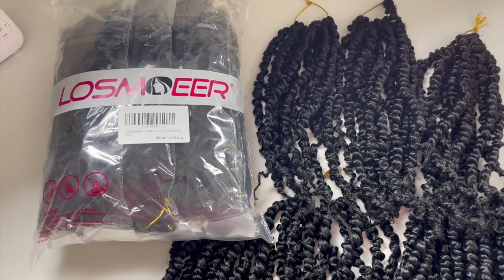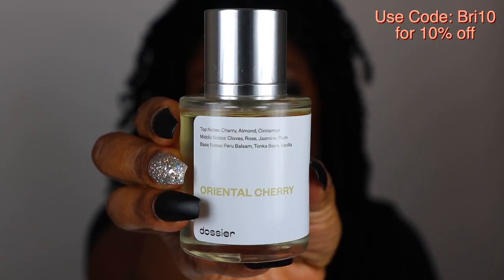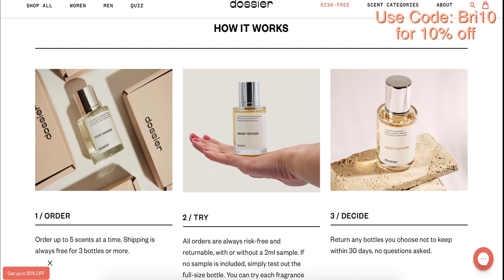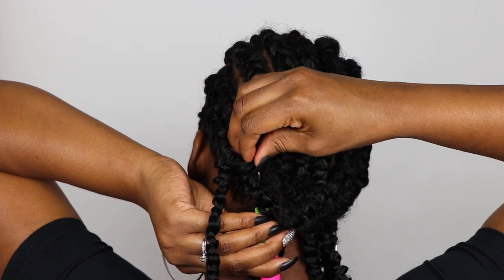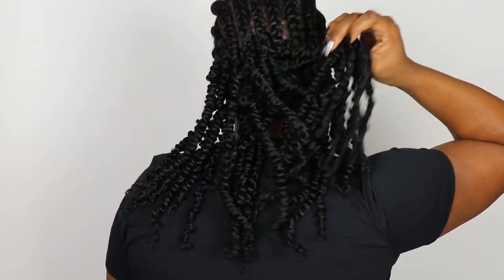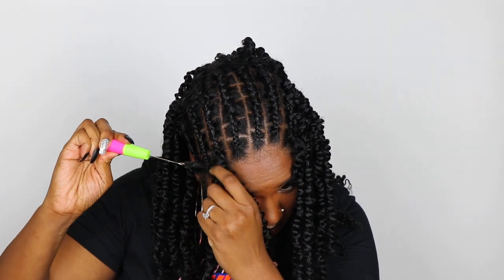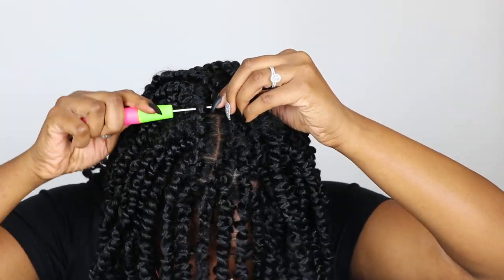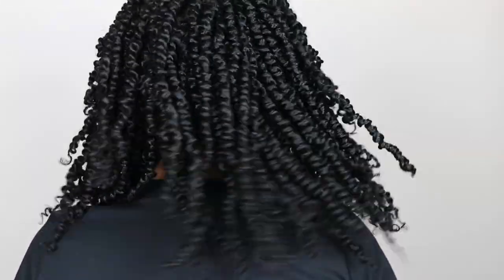Losmoeer Passion Twist Hair Quick and Easy Install + Dorsanee Giveaway |Dossier Fragrances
I love this crotchet passion twist look!! Let me know if your feeling it?! I would love for you to try it as well!

2. Follow on instagram @Dorsanee
3. Follow dorsanee FB group : dorsanee beauty benefit
4. Like this video and comment entered below this video
5. DM dorsanee on IG and write “entered BriLee Lovely giveaway “

30 WINNERS WILL BE CHOSEN FROM THE DMS, GIVEAWAY WILL RUN FOR A WEEK
MUST BE IN THE USA
30 Winners will win a set of this hair !! So you all can do this style .